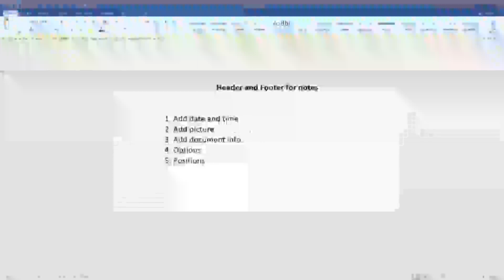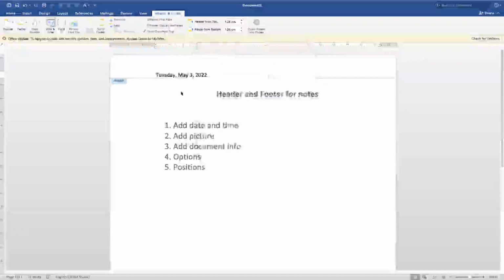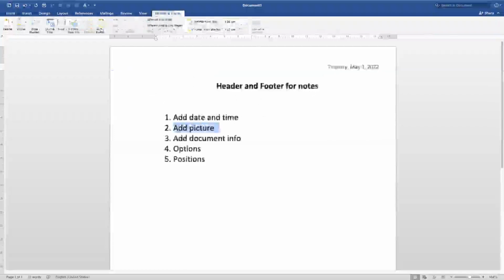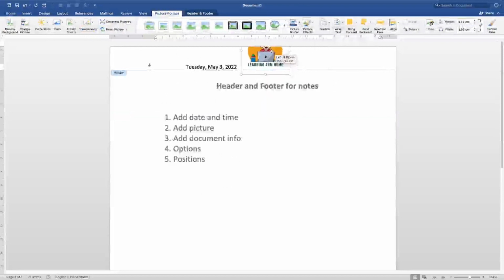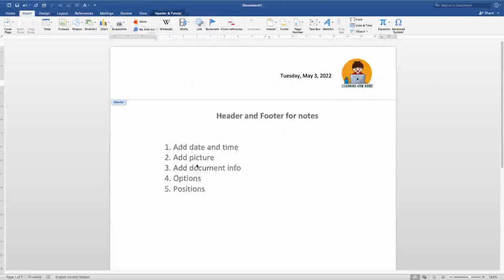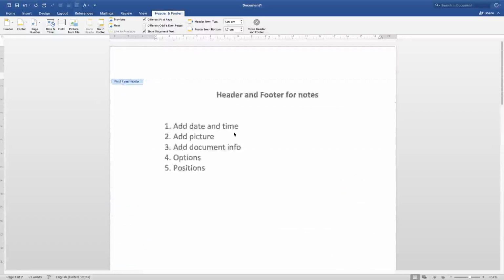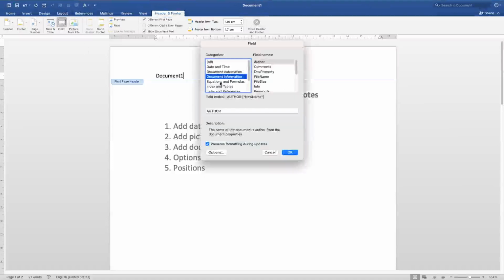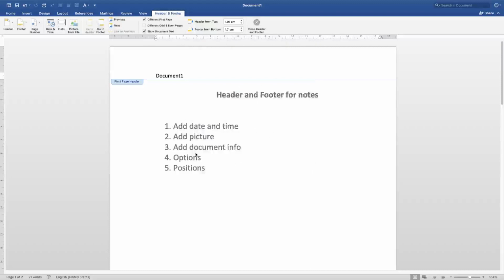MS WORD Tutorials for Beginners - 15 - Header and Footer for Notes.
Please watch the full playlist to understand the usage of MS Word App.